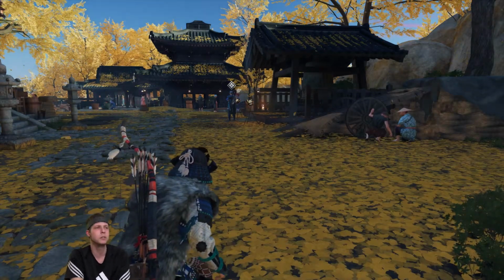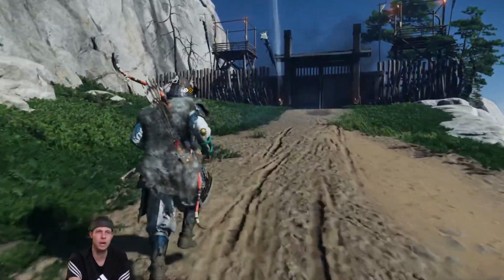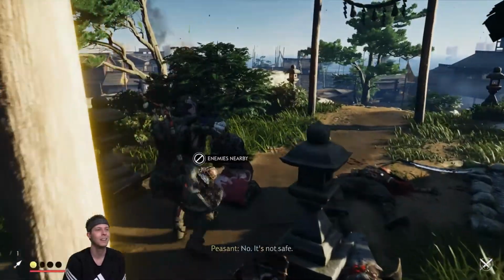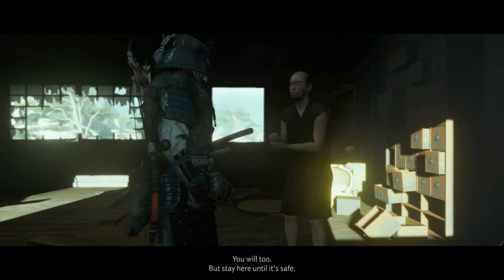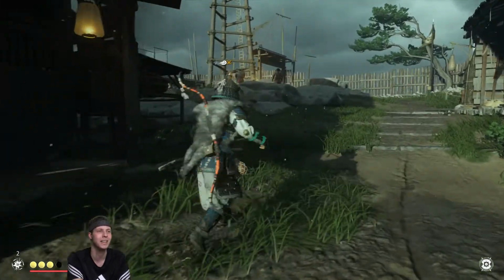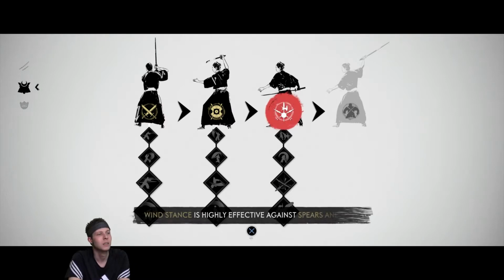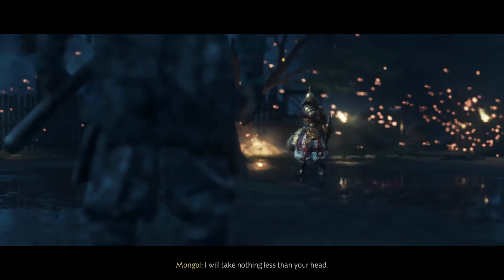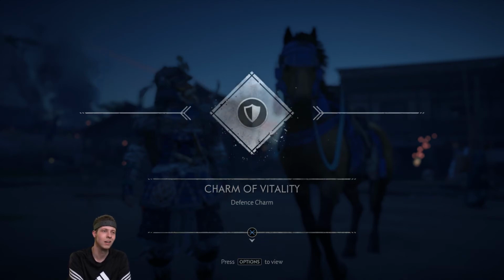Ghost Of Tsushima Gameplay (Hard) Part 15 - The Battle For Azamo Bay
Ghost Of Tsushima Gameplay Hard. We're back Azamo Bay and this time I'm not being sneaky!

In the late 13th century, the Mongol empire has laid waste to entire nations along their campaign to conquer the East. Tsushima Island is all that stands between mainland Japan and a massive Mongol invasion fleet led by the ruthless and cunning general, Khotun Khan.

As the island burns in the wake of the first wave of the Mongol assault, samurai warrior Jin Sakai stands as one of the last surviving members of his clan. He is resolved do whatever it takes, at any cost, to protect his people and reclaim his home. He must set aside the traditions that have shaped him as a warrior to forge a new path, the path of the Ghost, and wage an unconventional war for the freedom of Tsushima.